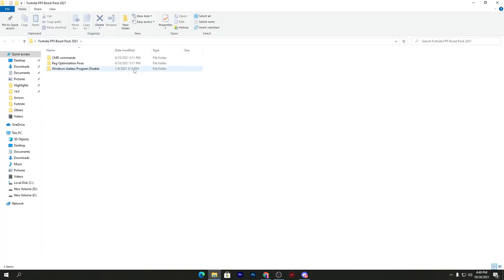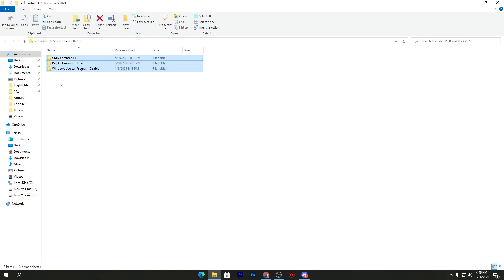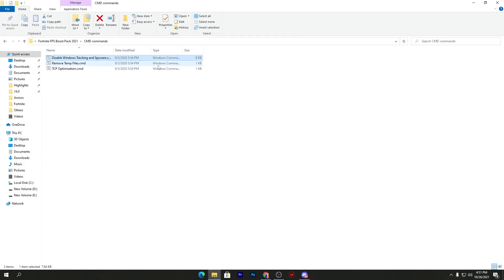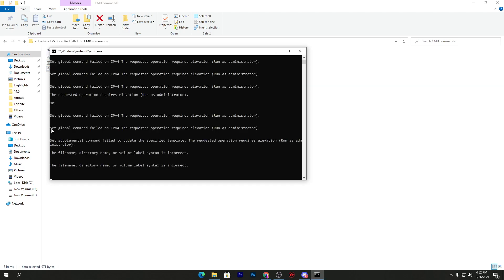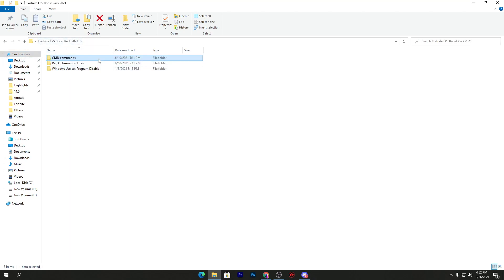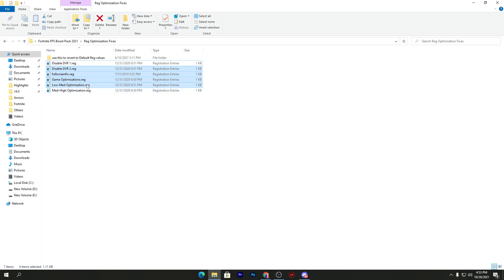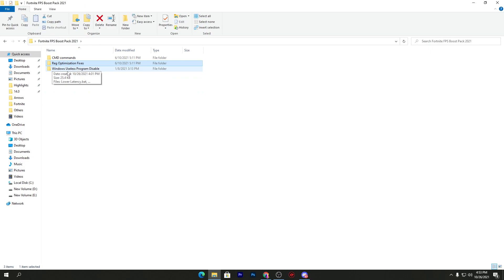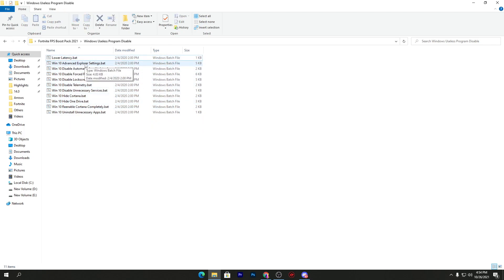Fortnite Season 8 FPS Boost Pack For Any PC | Boost FPS & Fix Lag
Hello People!
Today in this video, I am showing you Fortnite Season 8 FPS Boost Pack For Any PC | Boost FPS & Fix Lag Which Gives You the Best Performance For Any PC Build For Gaming. If You Wants To Boost Your FPS & Increase PC Performance So Make Sure To Watch Complete Video!

JOIN DISCORD IF HAVE A PROBLEM IN DOWNLOADING FILE

Title: Fortnite Season 8 FPS Boost Pack For Any PC | Boost FPS & Fix Lag

INTRO 0:00

Start Optimization 00:25

OUTRO 06:05